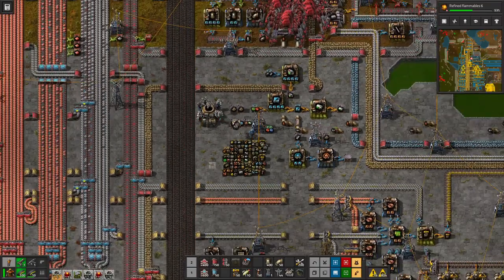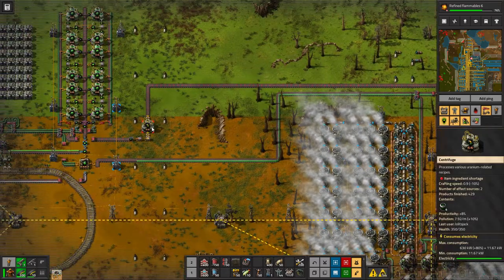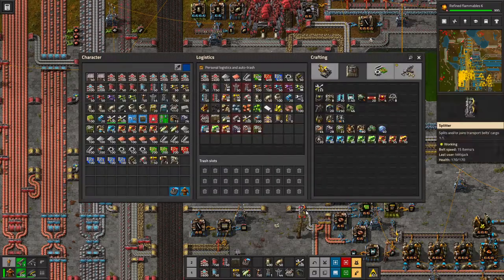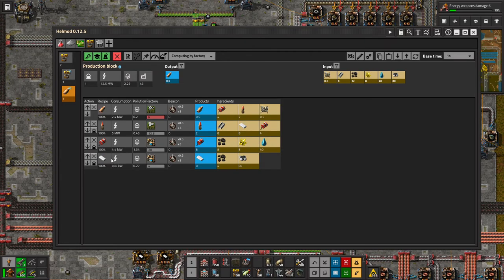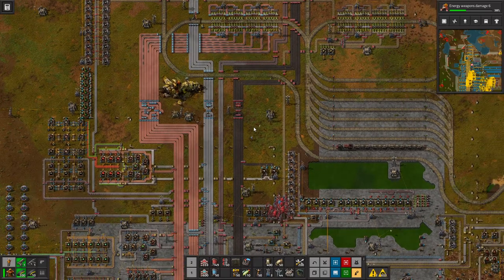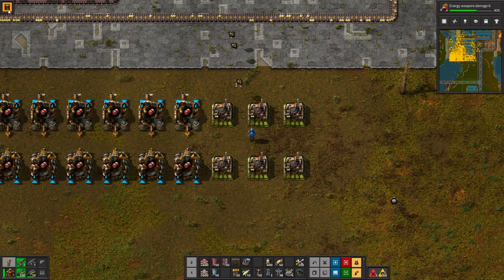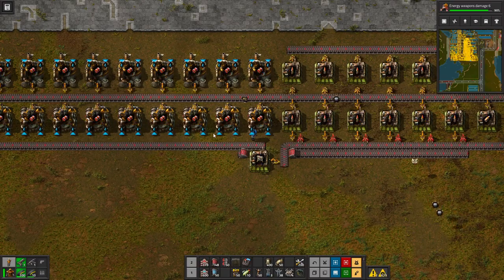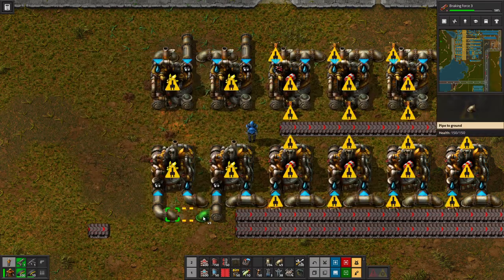Factorio Marathon Death World Ep. 110: Artillery Shell Production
new production spot